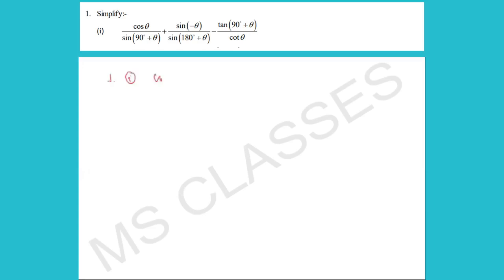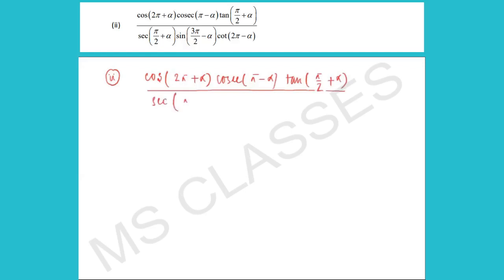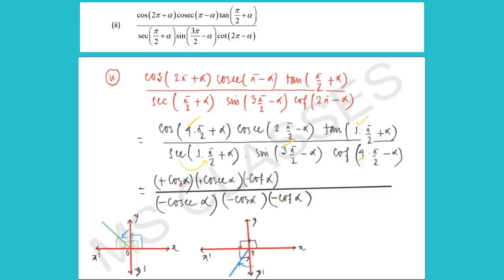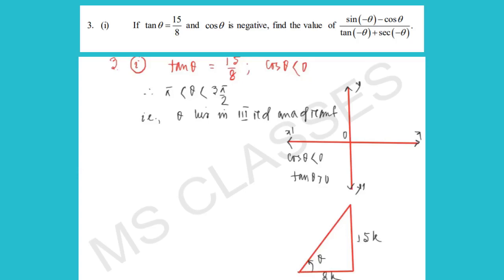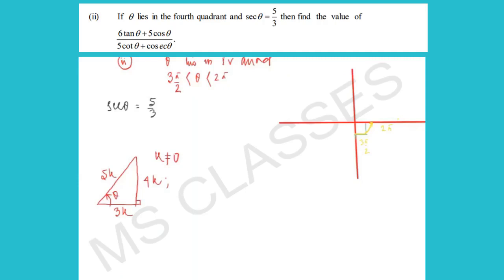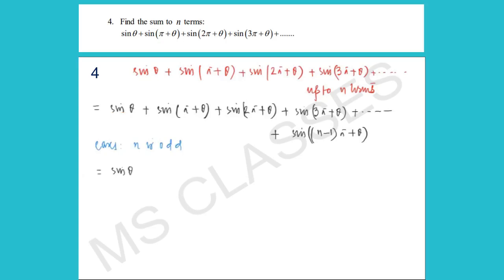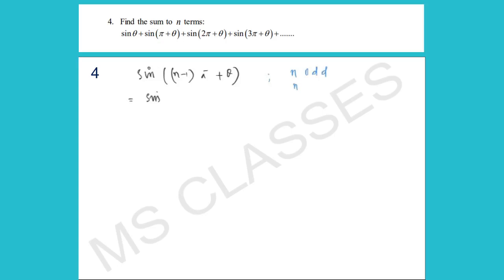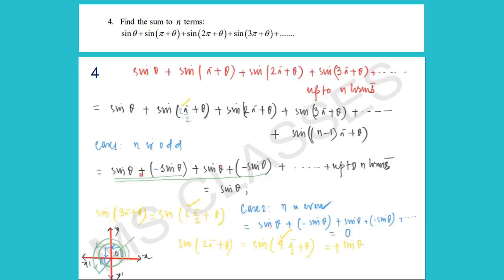Class XI SN DEY SOLUTIONS | Chapter 3| TRIGONOMETRIC RATIOS OF ASSOCIATED ANGLES| Short Answer Type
This video provides, detailed, step by step, comprehended solutions to Long Answer Type questions of Trigonometric Ratios of Associated Angles from SN Dey Mathematics book for Class XI.

Regards
MS Classes